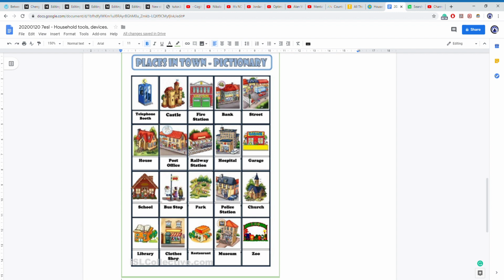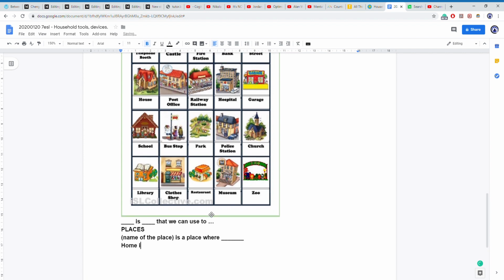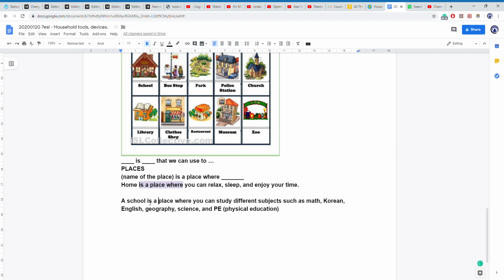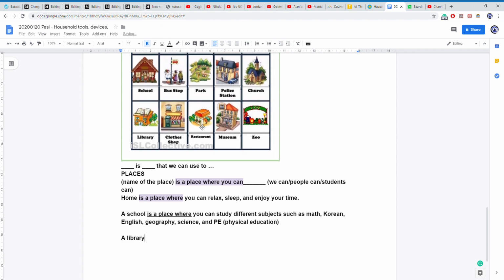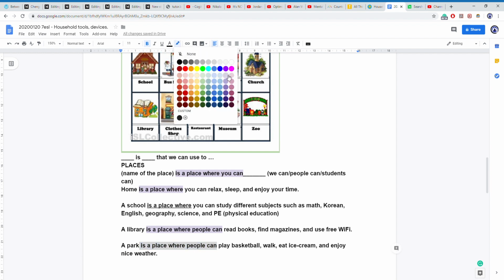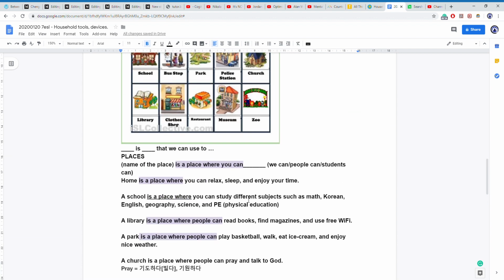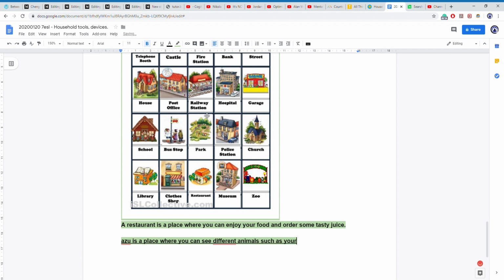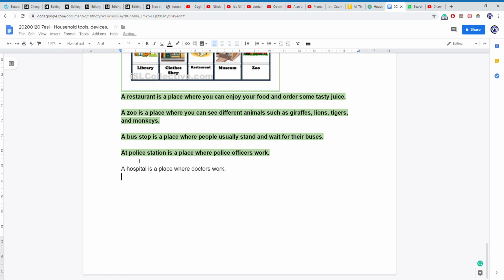How to explain different places in English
In this video, I will explain how to use a pattern: "____ is a place where ___".
You can use this pattern to give a definition for a place or to give more information about the place.

Practice yourself with different places.